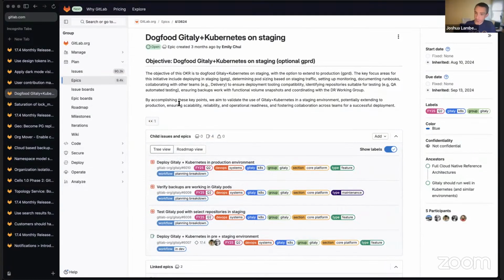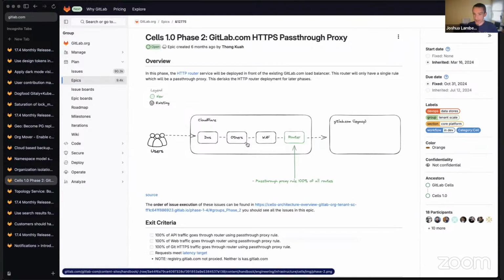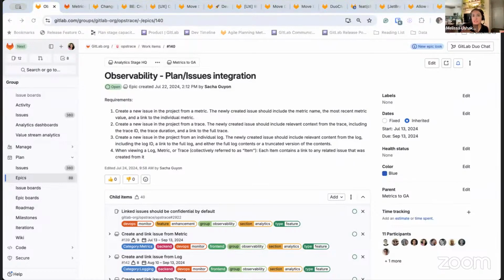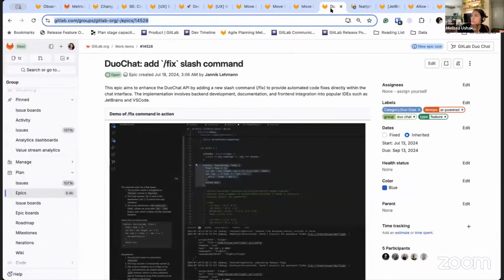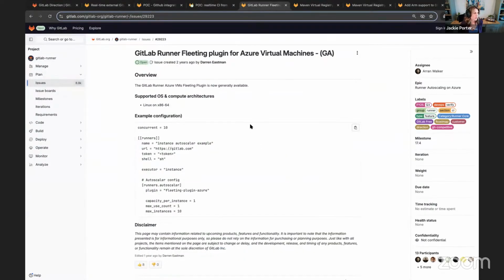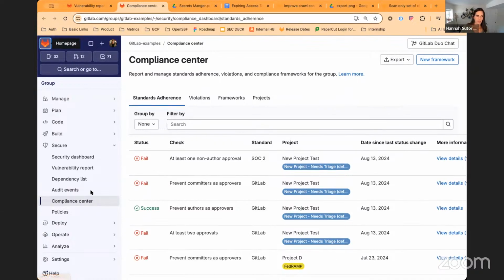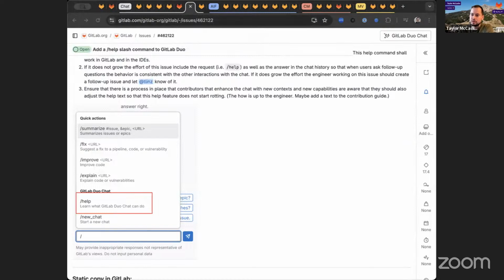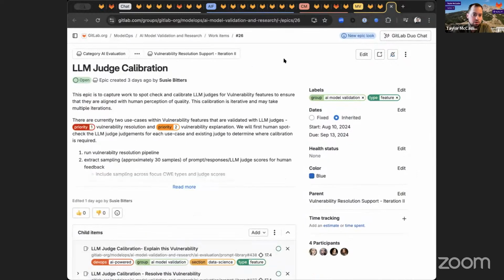17.4 Monthly Release Kickoff (Public Livestream) - 2024-08-16